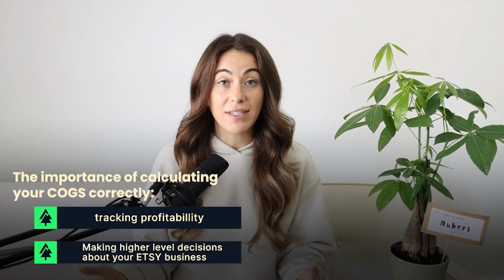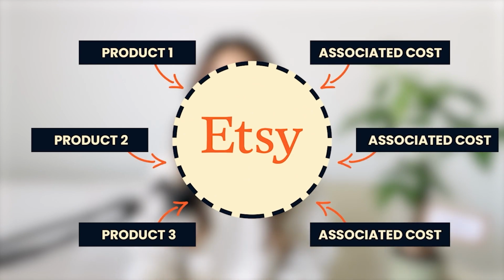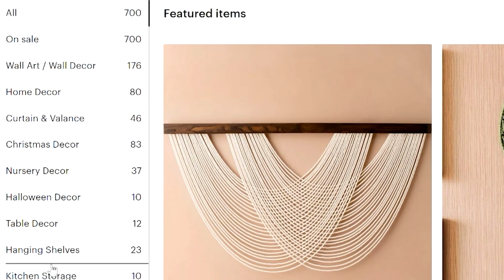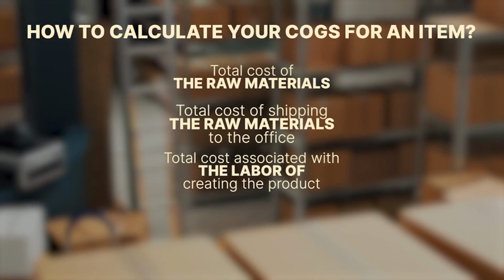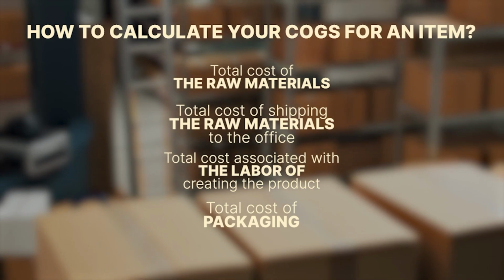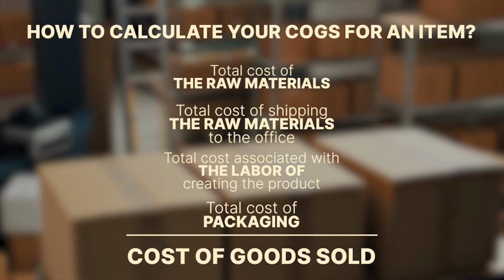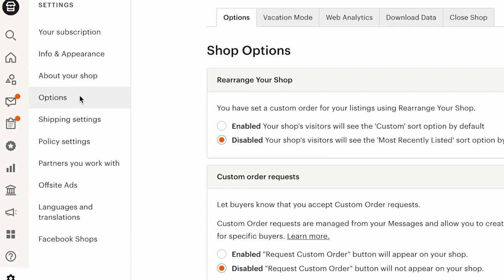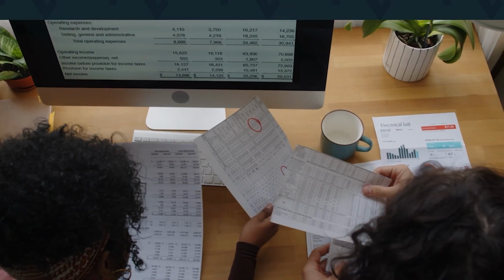How To Track Your Etsy Product Costs on Autopilot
🌟 Limited Wait Spots Available 🌟 If viewing this video a week after publish date it is possible the intro offer could have expired!

In this informative video, we delve into the concept of COGS (Cost of Goods Sold) specifically tailored for Etsy shop owners. Whether you're a seasoned seller or just starting out on the platform, understanding COGS is crucial for effectively managing your finances and maximizing profits.

Join us as we break down what COGS entails, why it's essential for your Etsy business, and how to calculate it accurately. From materials and production costs to shipping expenses, we'll explore all the components that contribute to your COGS and provide practical tips on how to keep track of them efficiently.

0:00 What is Cost of goods sold (COGS) for an Etsy Shop
0:30 How to Calculate COGS for an Item?
2:04 How you track Etsy COGS automatically
3:06 Conclusion